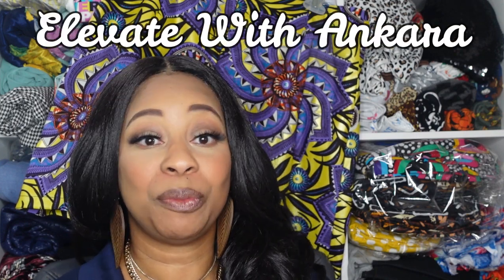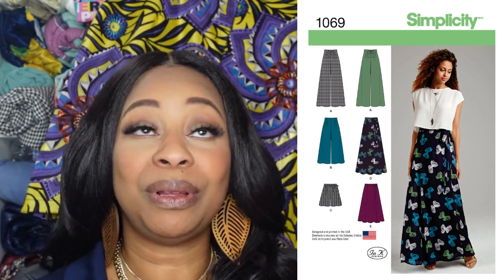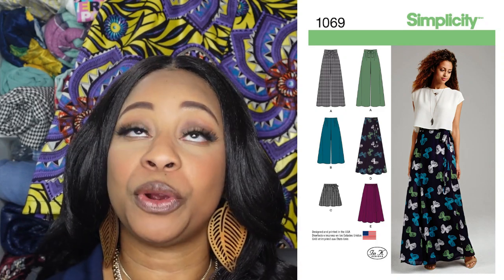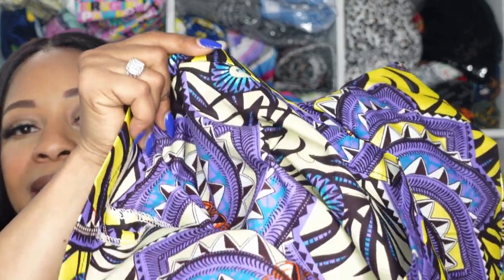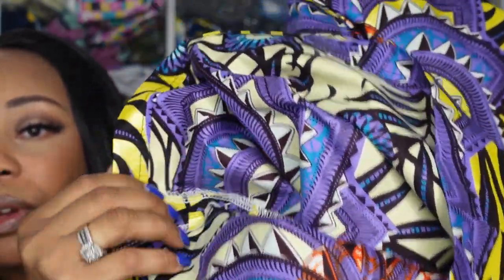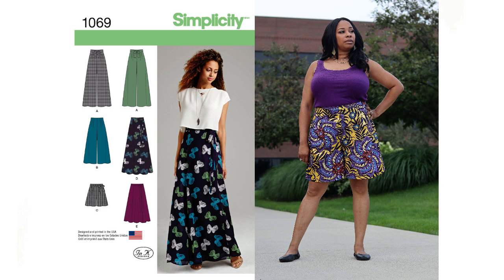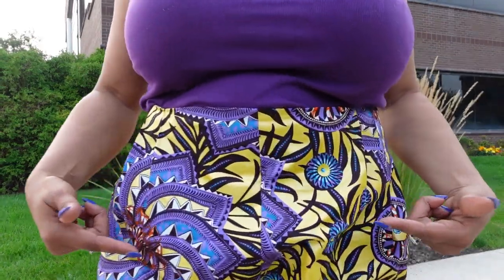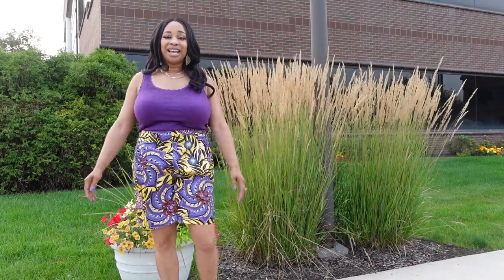Easy ELEGANT SHORTS TO SEW!! Simplicity 1069! Elevate With Ankara #20!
Hello Friends!
In today's video I am revealing the shorts that I made with Ankara fabric!

Channel's Mentioned:
Sheree @ShereeThomas30